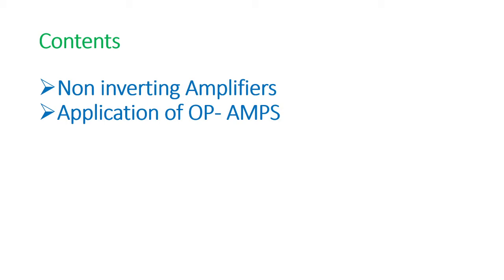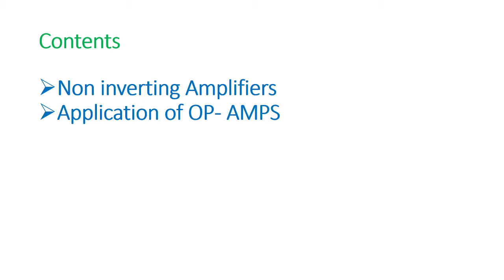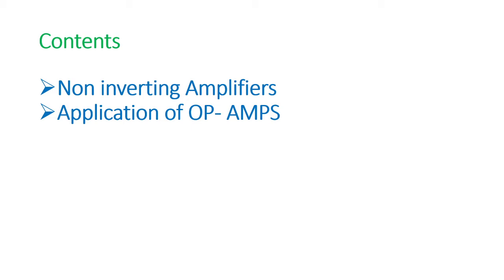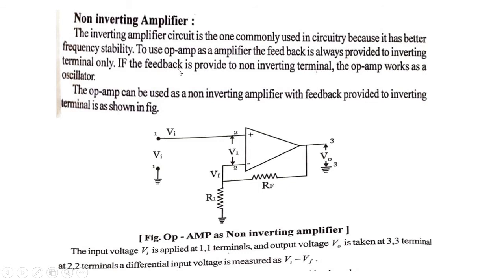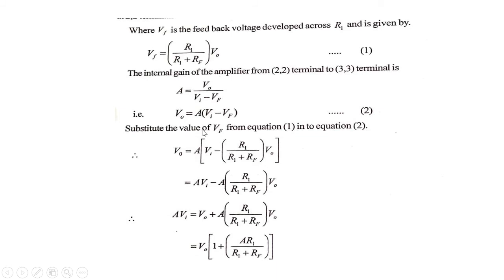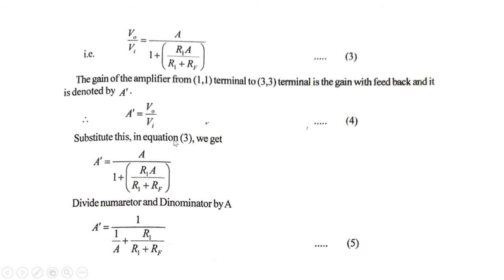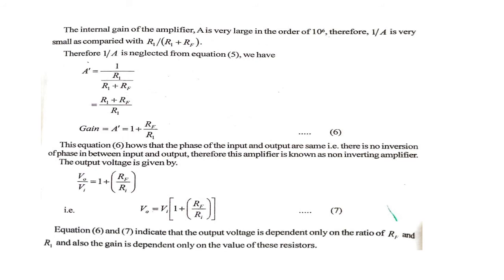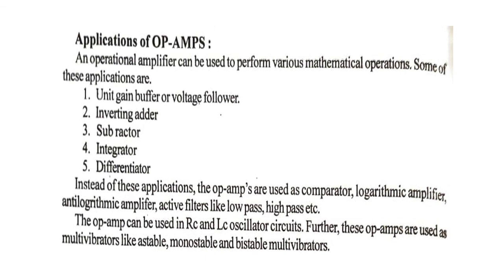B.Sc. II Physics (Semester-IV)(General Electronics )Course code PHY-205Paper-XI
Non inverting Amplifiers
Application of OP- AMPS